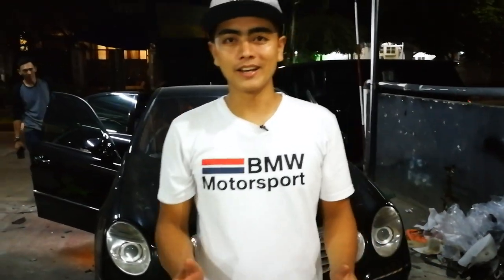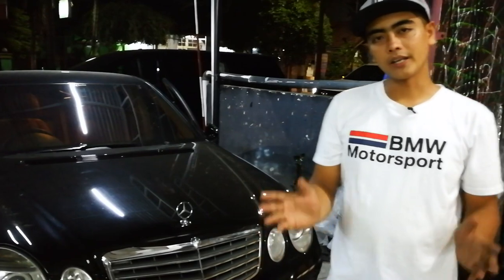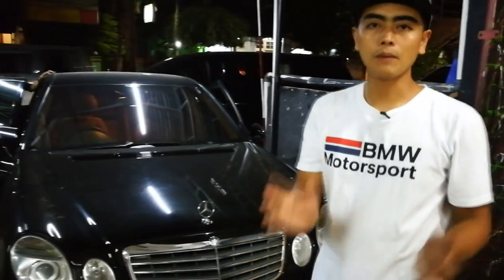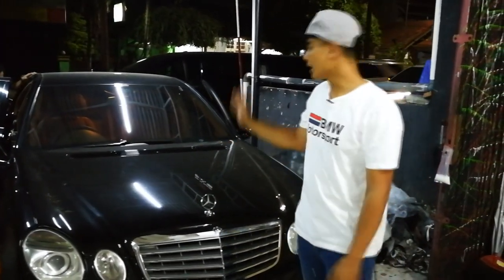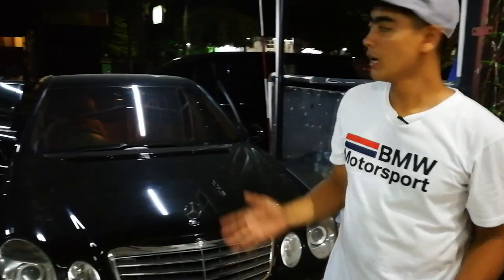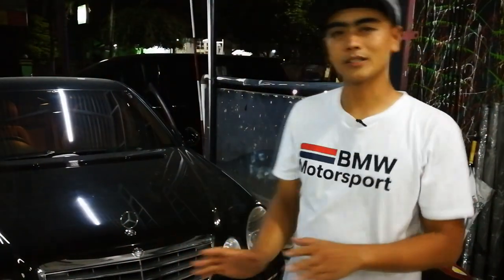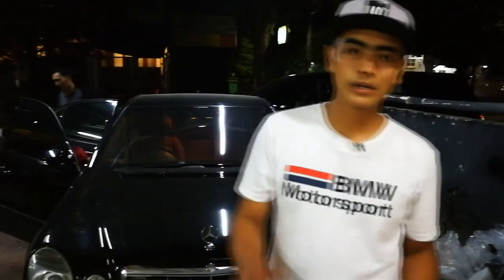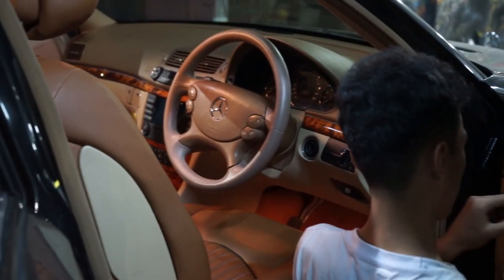RESTORASI INTERIOR MERCEDES BENZ E280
Hardy classic
Jl. Raya Cikunir no 44 Bekasi selatan